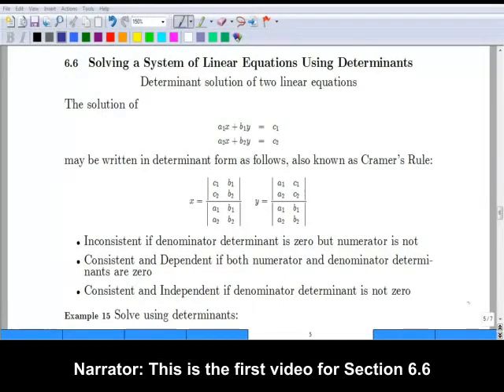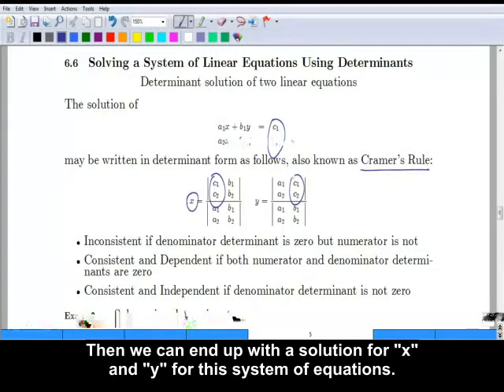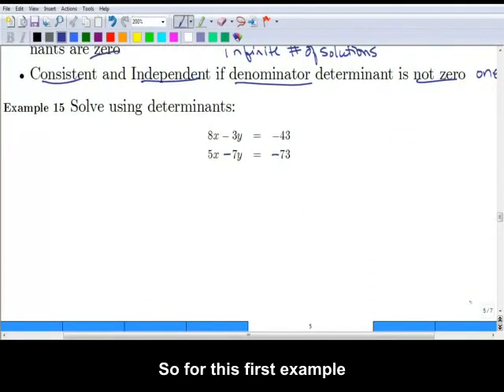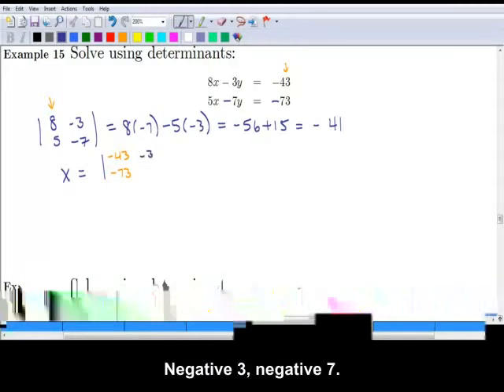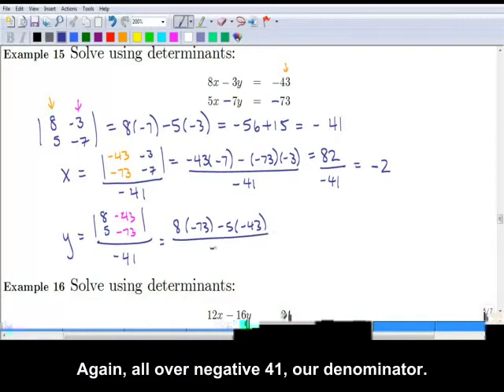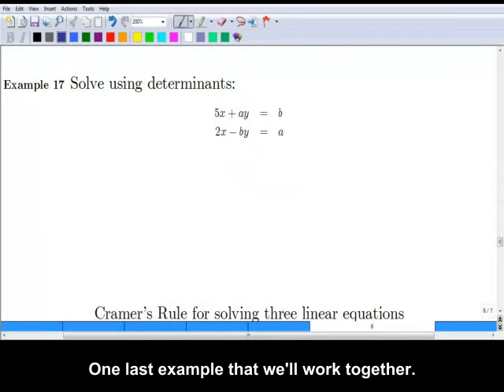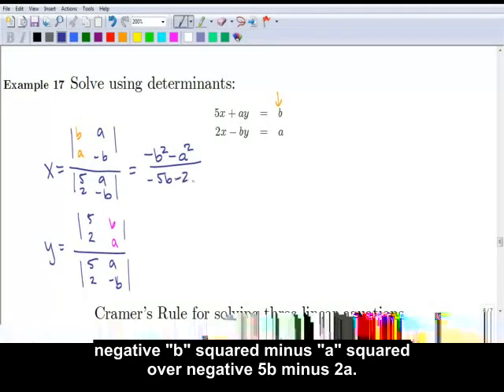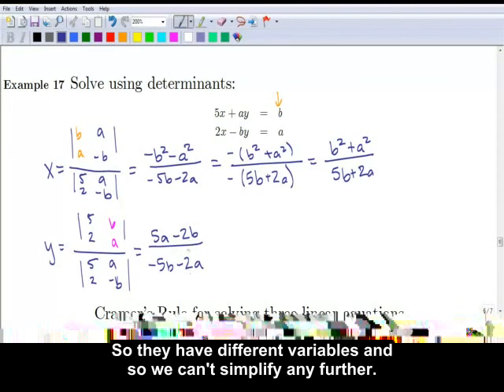Tech Math II: Section 7.2a - Closed Captioned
Cramer's Rule for Solving 2x2 Systems of Equations